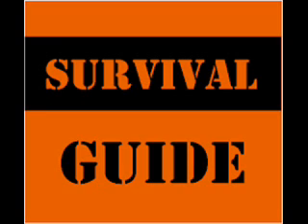The gangstalking survival guide pt1 Video 4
The fourth video on part 1 of my gangstalking survival guide.